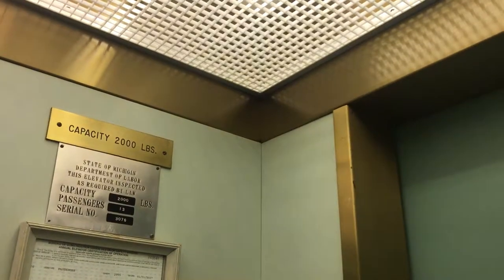Creepy Lietelt(Spelling) Hydraulic elevator@Cornerstone Church Hertitage Hill Grand Rapids, MI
This video was filmed on my birthday a year ago. 5 videos on one day, I don’t think this has ever happened. The other campuses don't have an elevator.